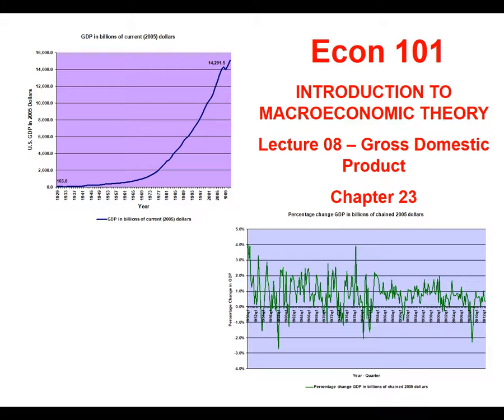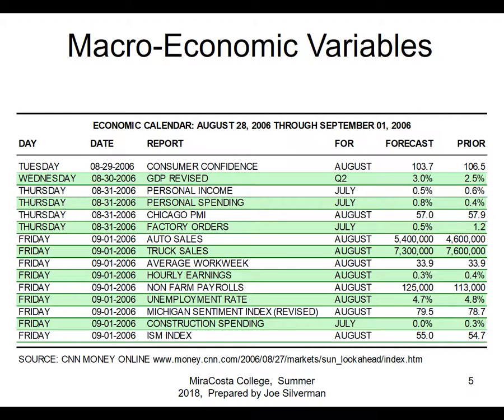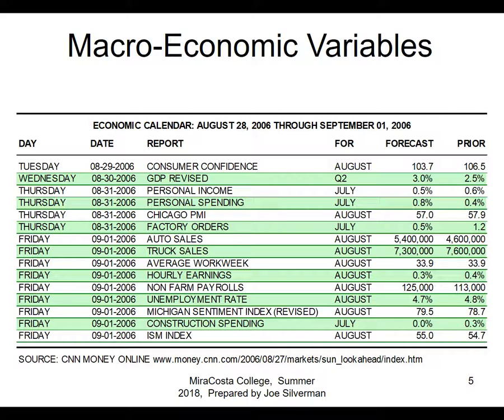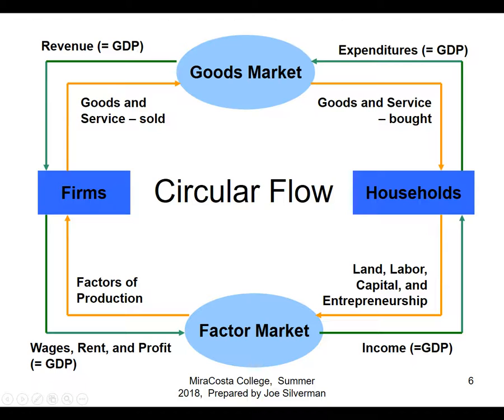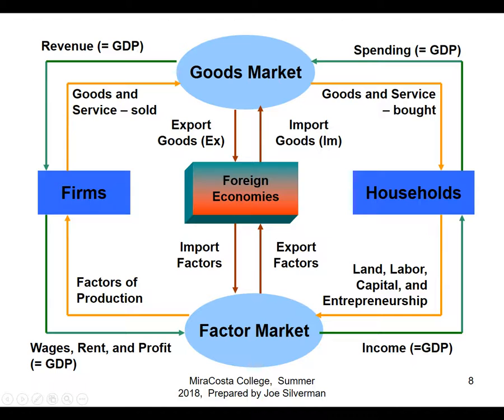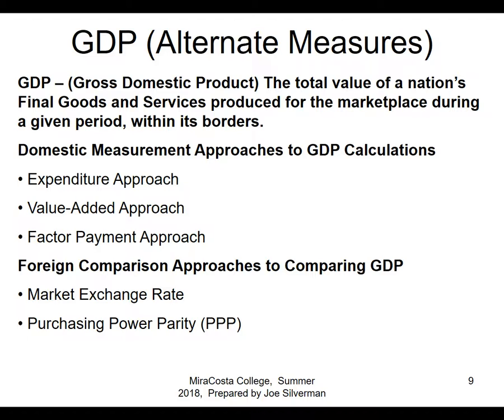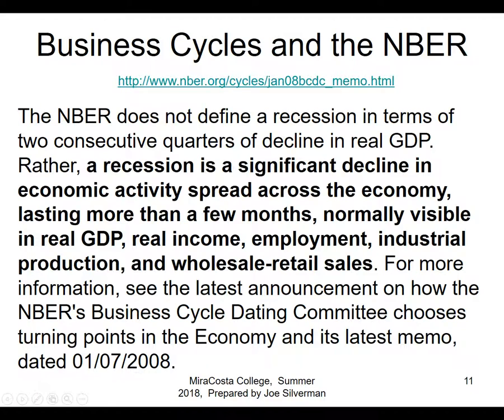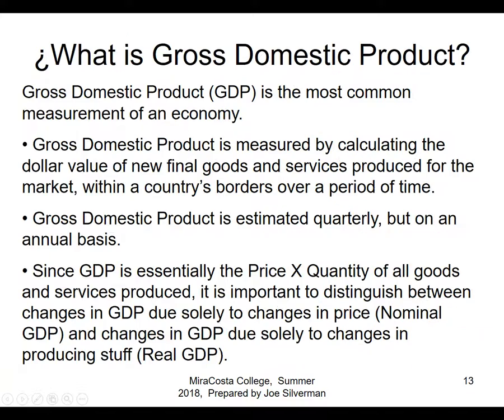MiraCosta Econ 101 Lecture 08 GDP A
Gross Domestic Product - Part A